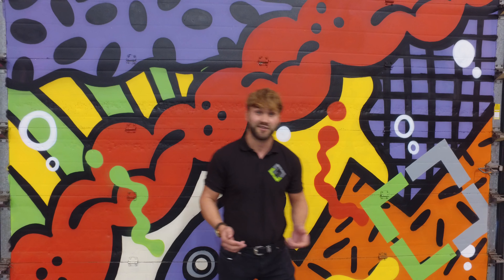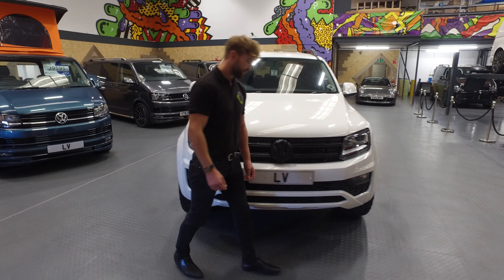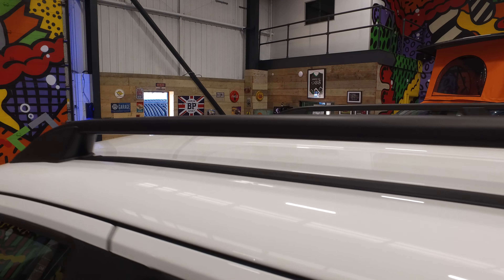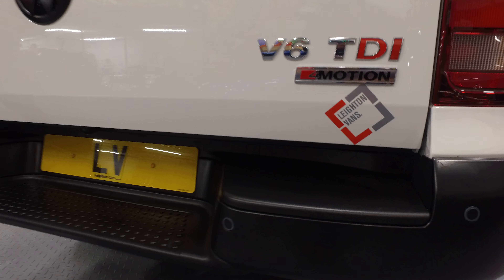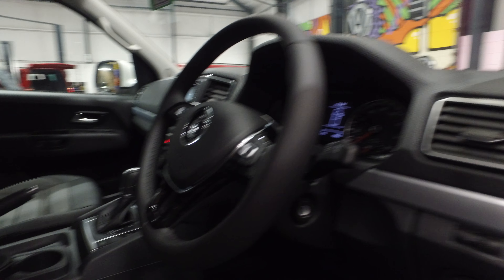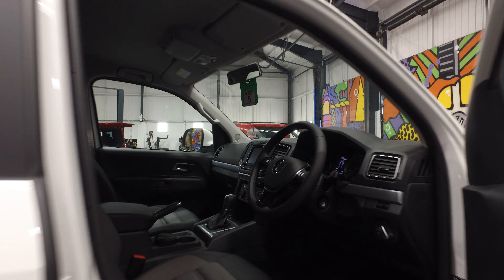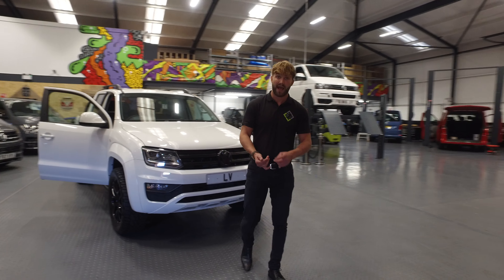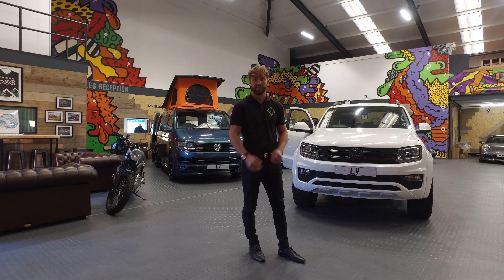2017 VW AMAROK 3.0 V6 224 PS LV BLACKPACK New From Leighton Vans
MANUFACTURER STANDARD SPECIFICATION:- Bi-Xenon Headlamps with LED Daytime Running Lamps, Vienna Leather Upholstery, Front & Rear Parking Sensors with Rear Camera, Remote Central Locking, Cruise Control, Electric Windows, Electric Heated Door Mirrors, Multi Function Display, DAB Radio, App Connect, Voice Control, Bluetooth, Heated Front Seats, Traction Control

MANUFACTURER ADDITIONAL SPECIFICATION:- Discover Media Navigation

SPORTLINE BLACK PACK ADDITIONAL SPECIFICATION:- Black 20" Alloy Wheels, Black Roll Bar, Black Roll & Lock Lid, Load Liner, Black Side Bars, Black Roof Bars, Gloss Black Bumper Grilles, Black Rear Bumper